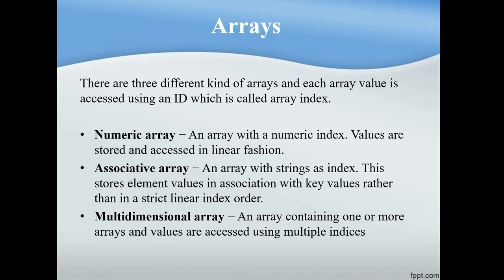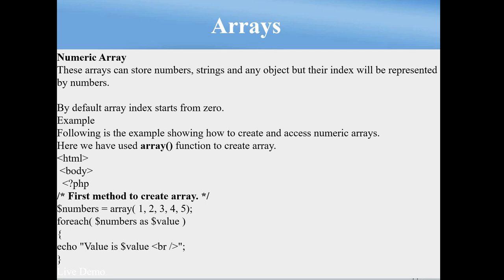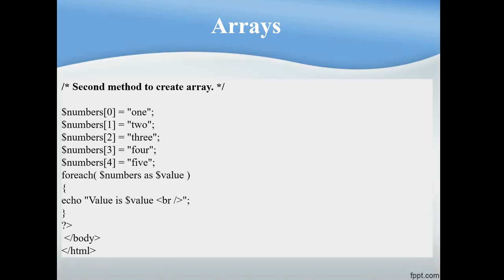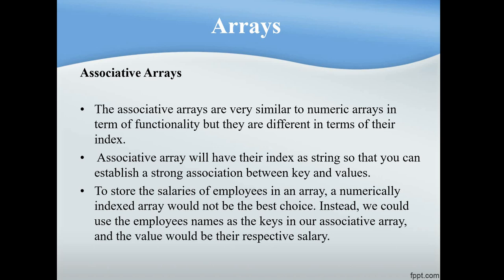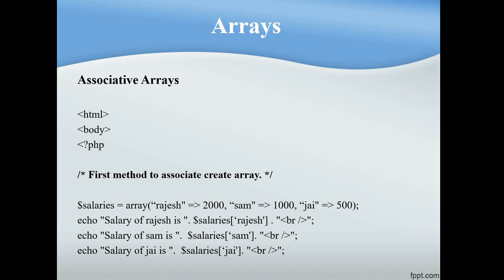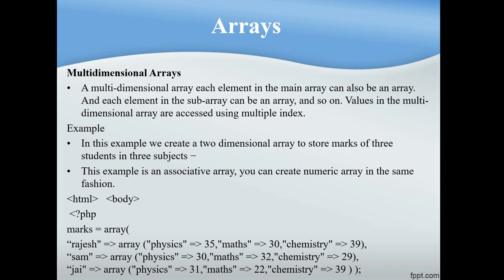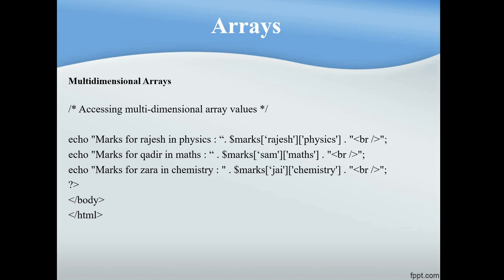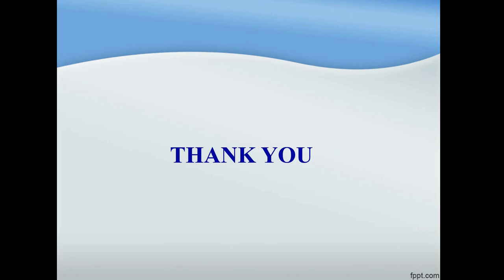SJCTNC-MR.JUSTIN MARSHAL-CA614Q-PHP-UNIT II-ARRAYS